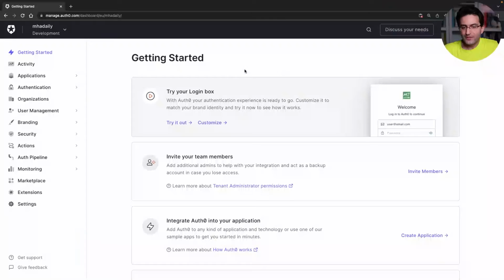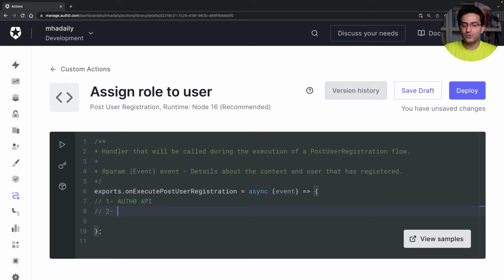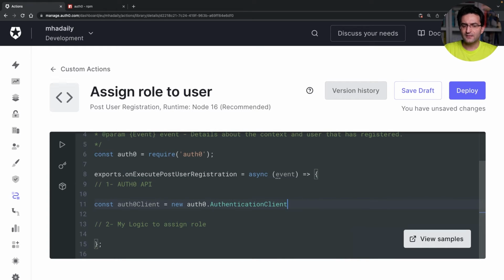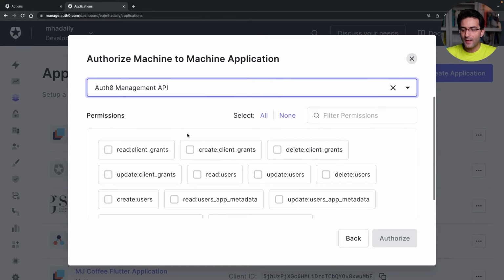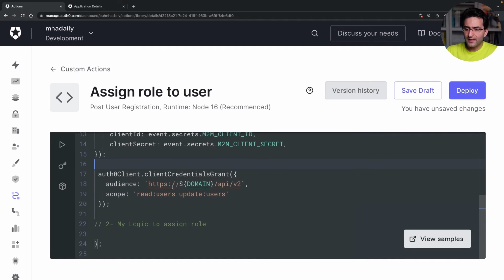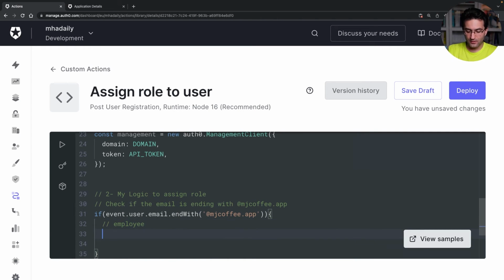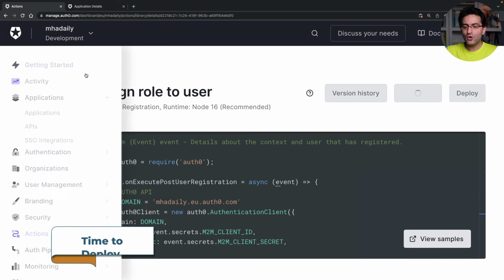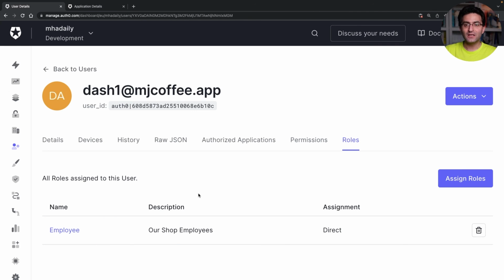RBAC, Roles & Permissions - Chapter 14 | FREE Flutter Authentication & Authorization Course 💙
In this episode, you will learn what is RBAC, how it will work, and how to add Roles and permissions and assign them to Roles via Auth0 Actions.